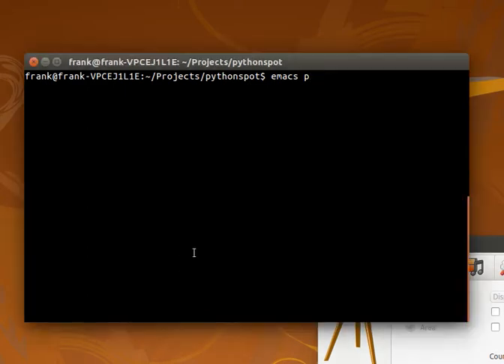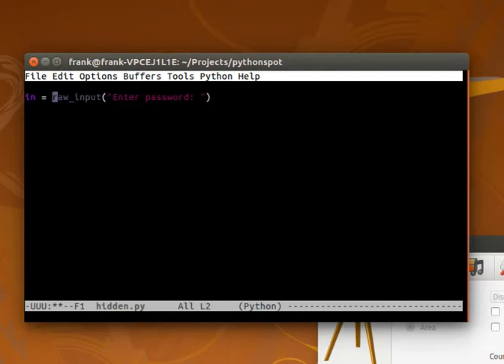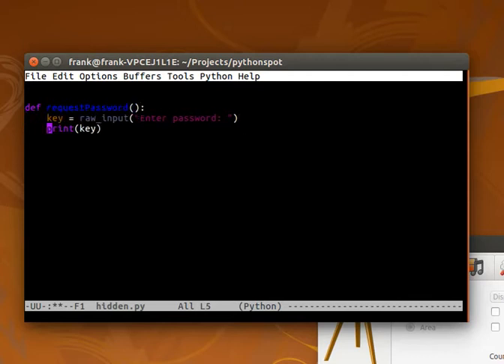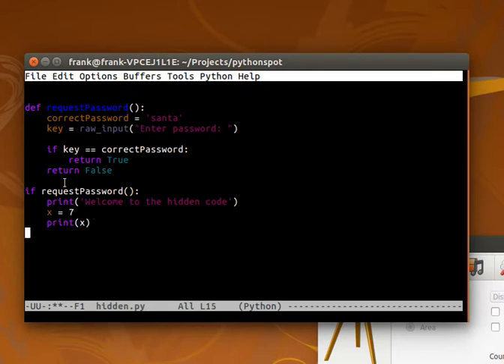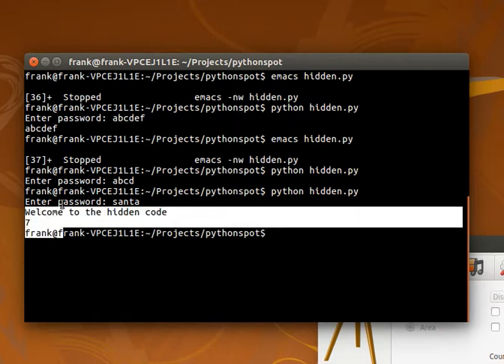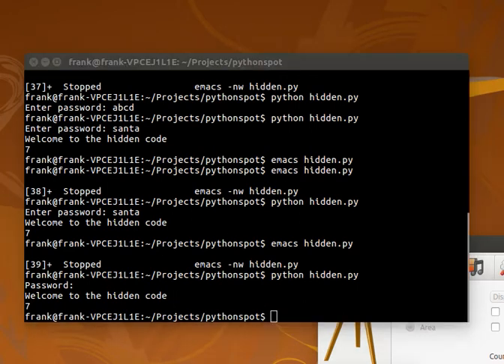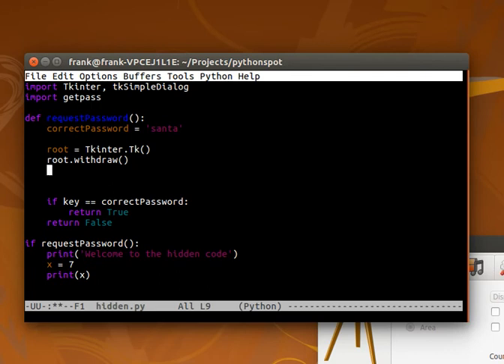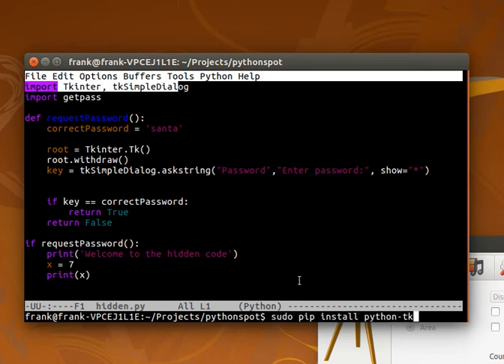Python - Build a Password Program